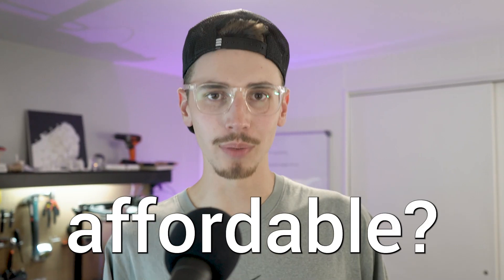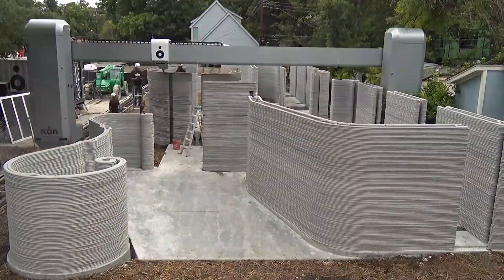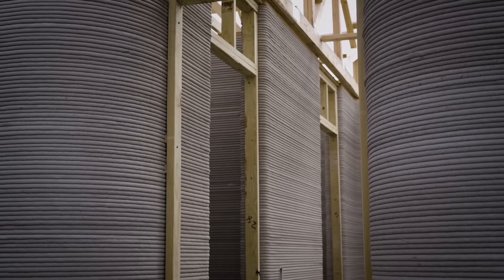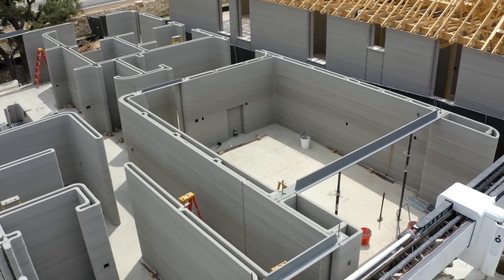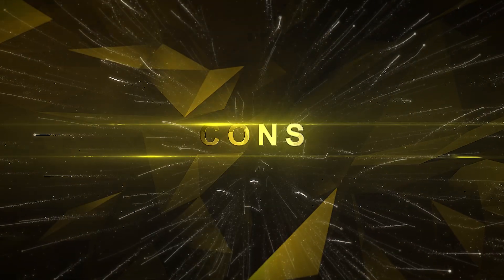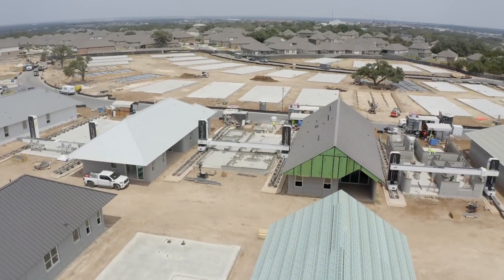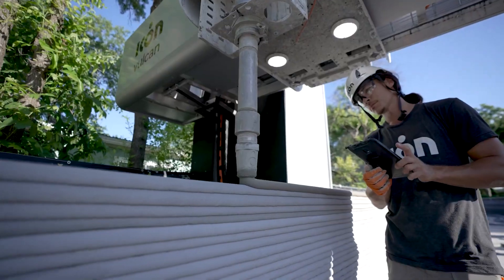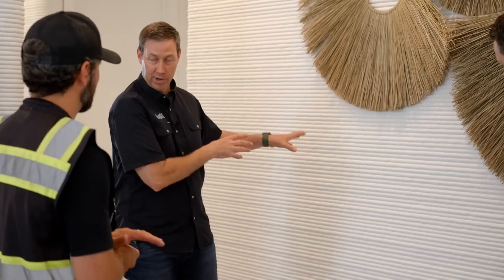Living in a 3D PRINTED Home: Affordable Home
Are 3D-printed homes the future of housing? In this video, we explore the pros and cons of 3D-printed homes and whether they are affordable for the average person. We'll take a look at the technology behind 3D printing and how it's being used to create homes that are faster, cheaper, and more sustainable than traditional construction methods.

We'll also examine the potential drawbacks of 3D printed homes, including limitations in design and customization and the need for specialized equipment and expertise. But despite these challenges, 3D-printed homes offer a promising solution to the global housing crisis, with the potential to provide safe, affordable housing to millions of people around the world.

So if you're curious about the future of housing and want to learn more about 3D-printed homes, be sure to watch this video.